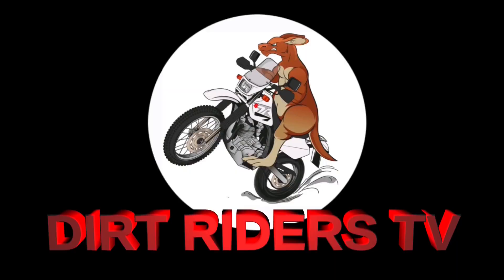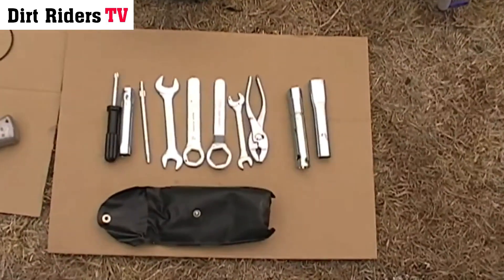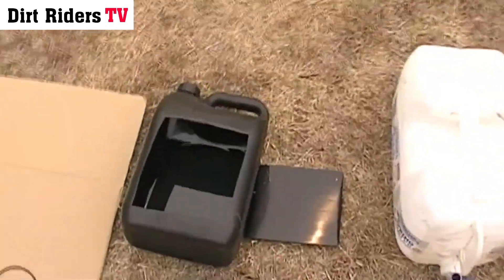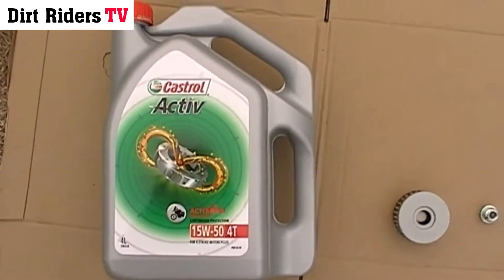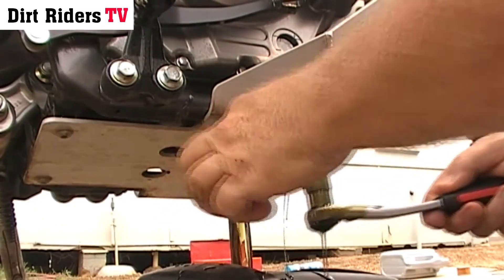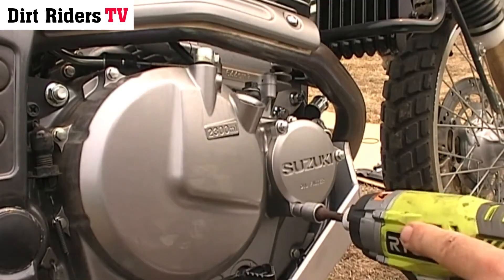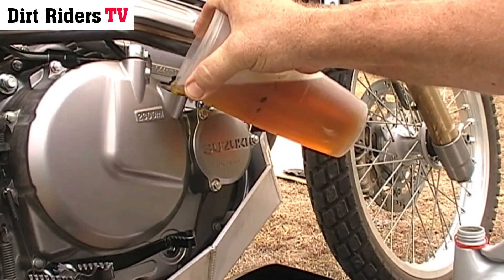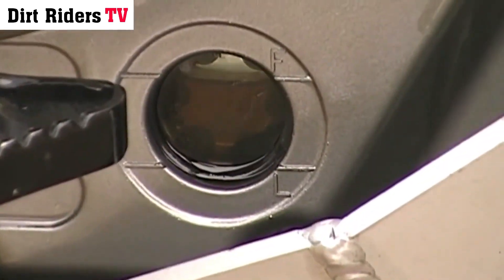Bucks Dr 650 oil change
G'day Ratbags
Today Bucks Blitz Bike Bits brings you Dr 650 oil change in 99 seconds

If its hard for you to find time for you tube tutorials this video will show you the steps on how we did the Dr 650 oil change in 99 seconds.

Here is the link for the full version as well if you would like more detail changing the oil on the
Dr 650.